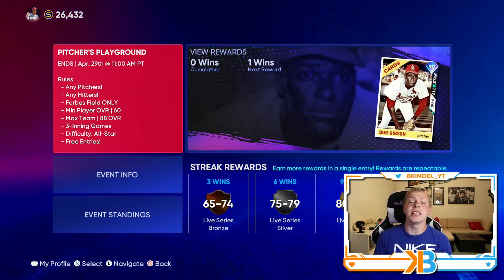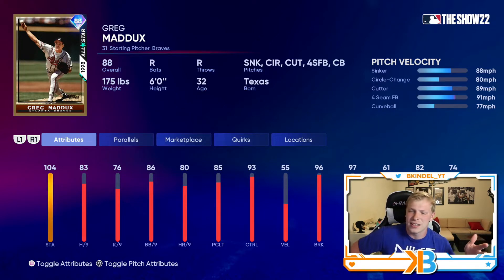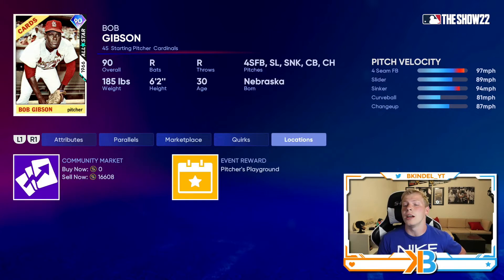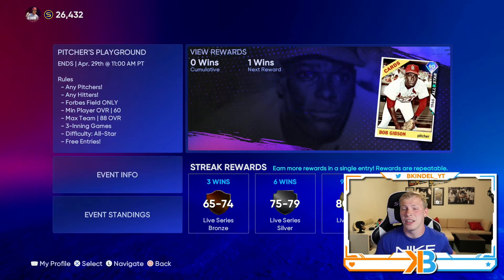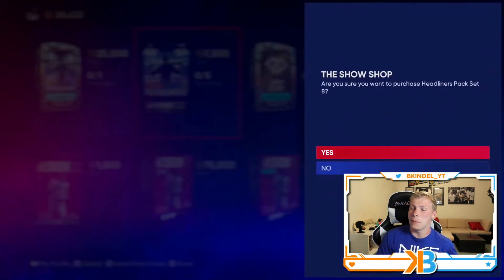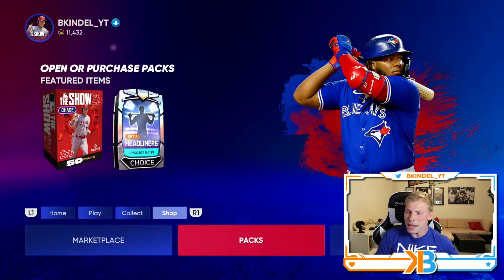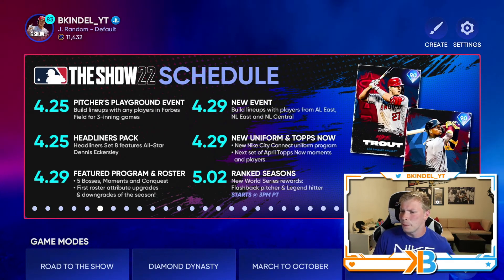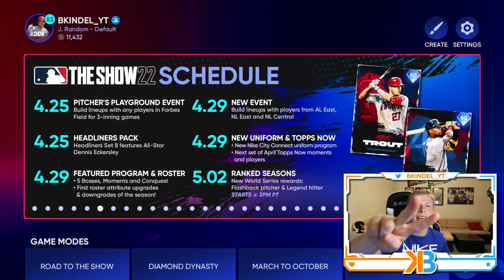INSANE HEADLINER PULL! EVENT REWARD BOB GIBSON & GREG MADDUX! HUGE CONTENT WEEK! | MLB THE SHOW 22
Today we look at all the new content including a NEW EVENT, a NEW HEADLINERS PACK and a HUGE CONTENT UPDATE this week!

mlb the show 22 new event reward greg maddux
mlb the show 22 event reward greg maddux
mlb the show 22 88 ovr greg maddux
mlb the show 22 bob gibson
mlb the show 22 90 ovr bob gibson
mlb the show 22 event reward bob gibson